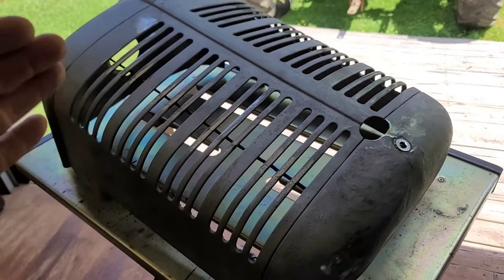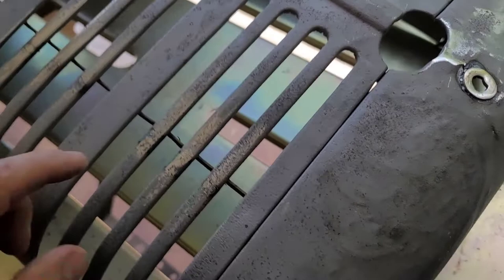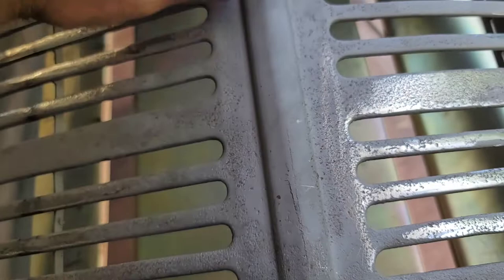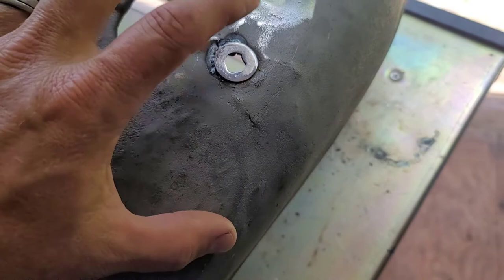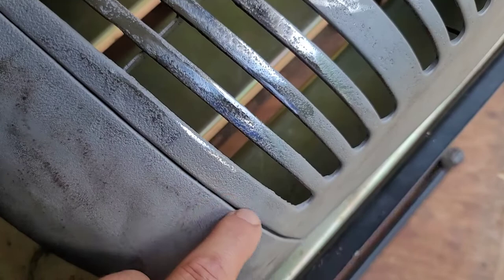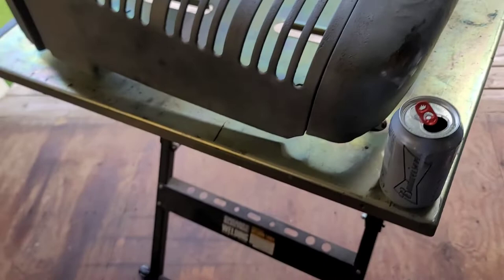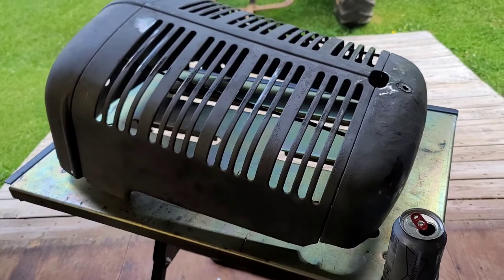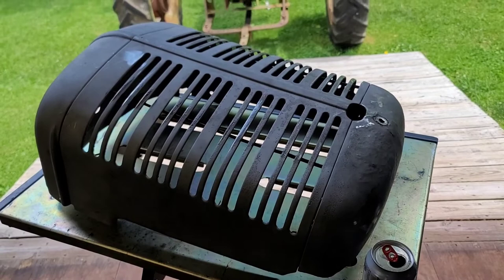49 Farmall Super A Grill Repair (Part 1)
Work has begun on straightening,  welding and bodywork on the battered grill of the '49. Its starting to take shape and looking much better!